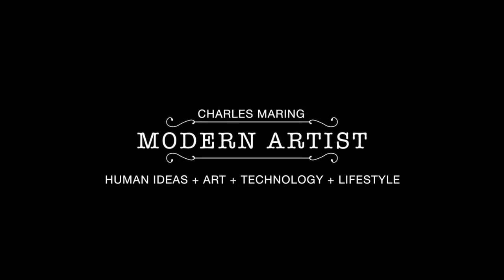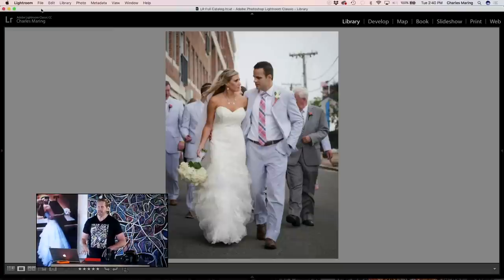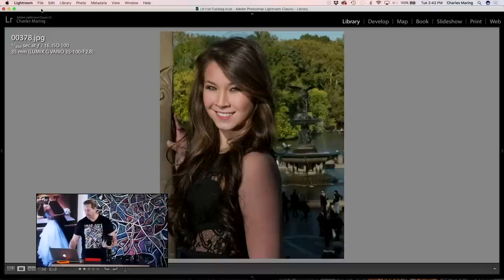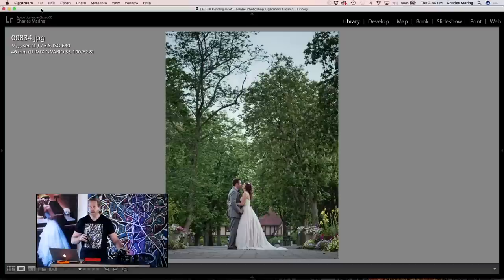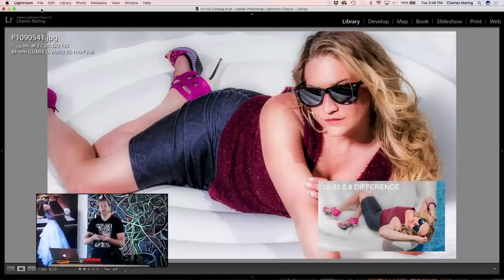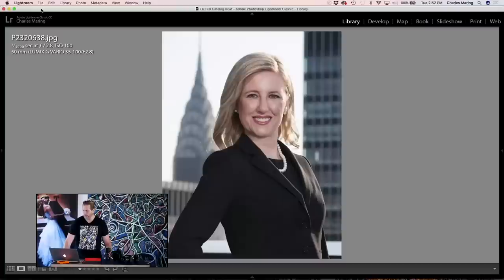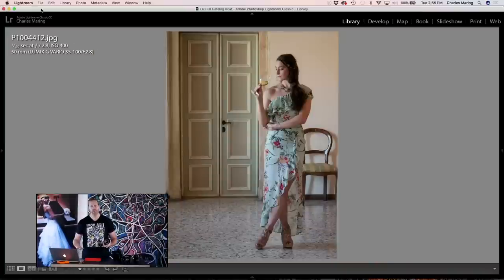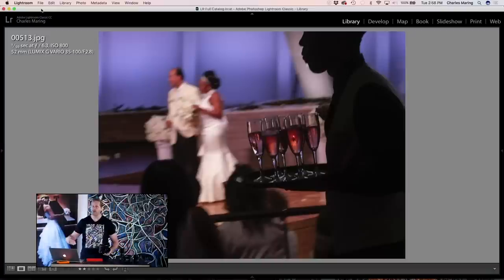Lumix 35-100 f2.8 Lens Review - Panasonic Lumix G9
Today in the art studio I am continuing my series of micro 4/3 lens reviews this time with the Lumix 35-100 f/2.8 zoom lens. I've pulled up lots of photographs taken with this lens, and will share some of my thought process and compositions that this lens tends to bring to my attention. These photographers are all taken on the Lumix G9, GH5, GH5s, or G7 micro four thirds camera system.

Join us at WPPI in Las Vegas for an educational photo-walk with a model and live demonstrations of posing and lighting.

Link to the lens and cameras on B&H
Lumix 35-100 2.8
Lumix G9
Lumix GH5